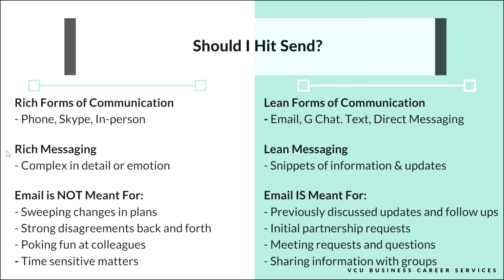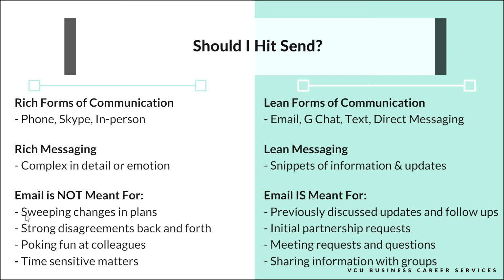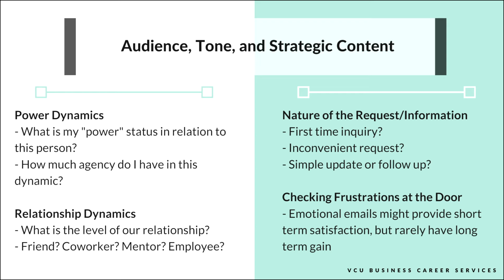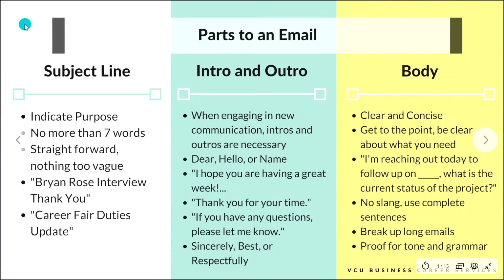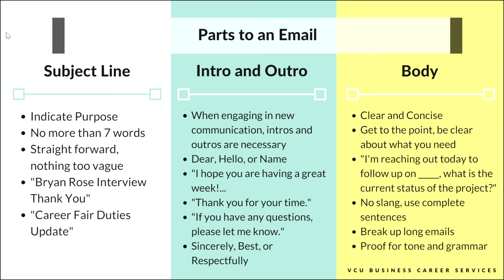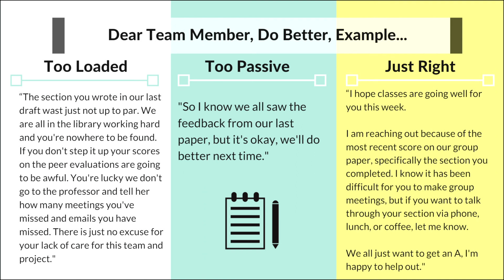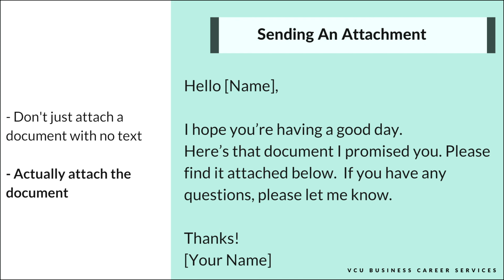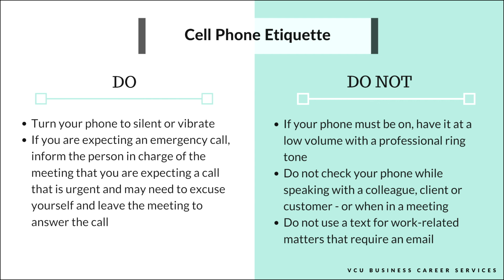Professional Email Etiquette